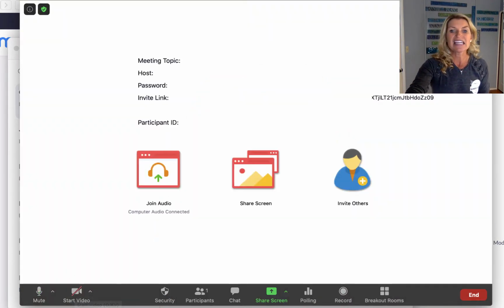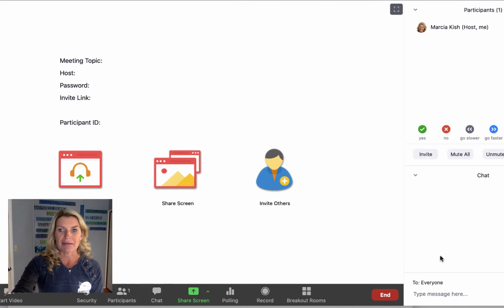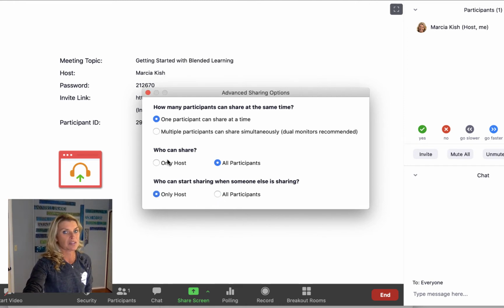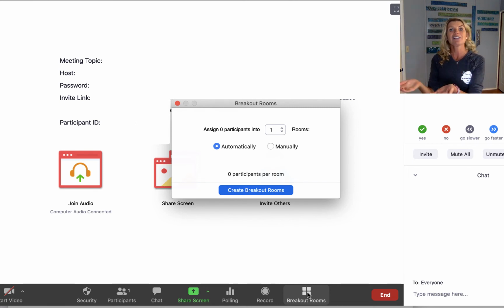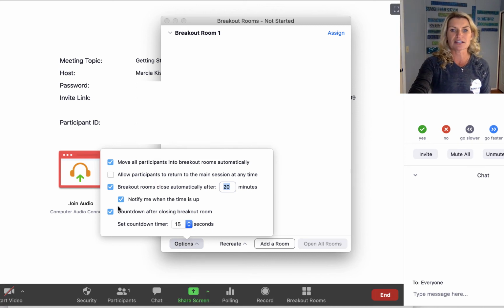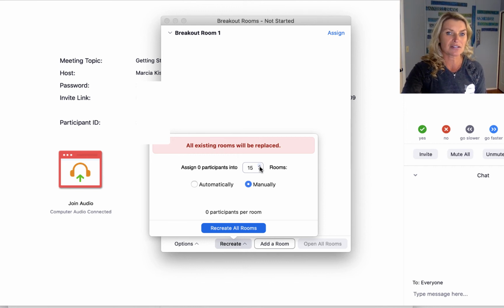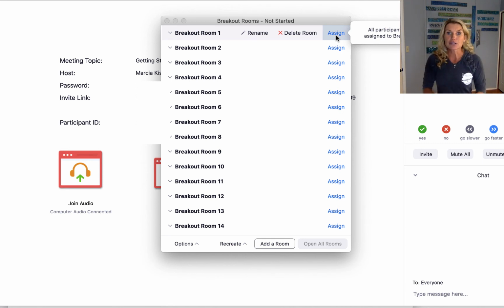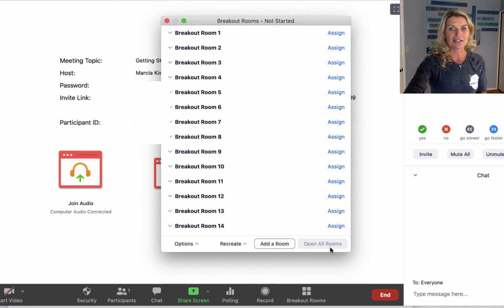Zoom setting inside of Zoom